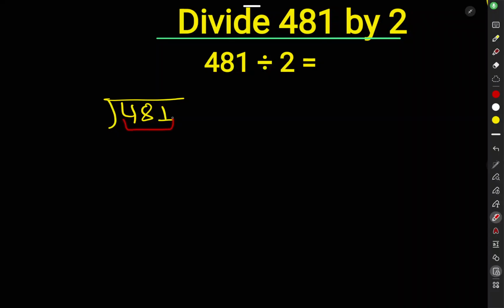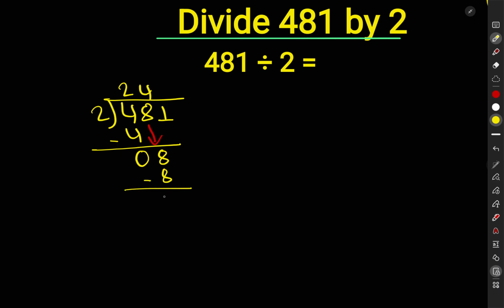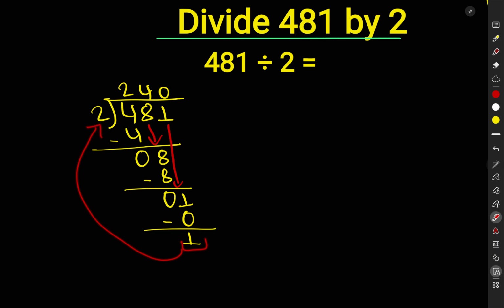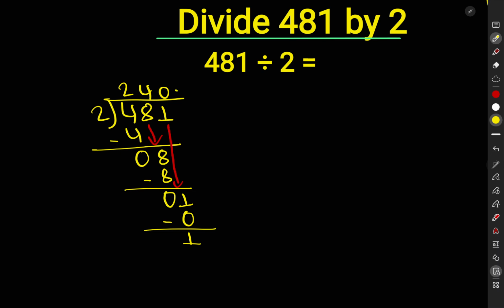481÷2 Divide 481 by 2 (Long division Method)